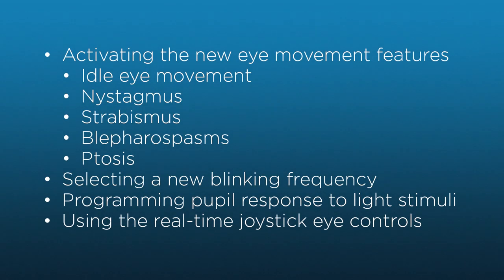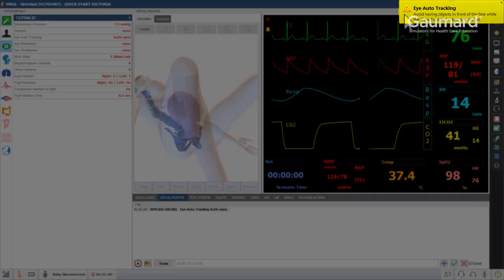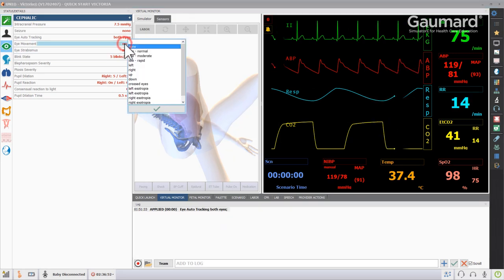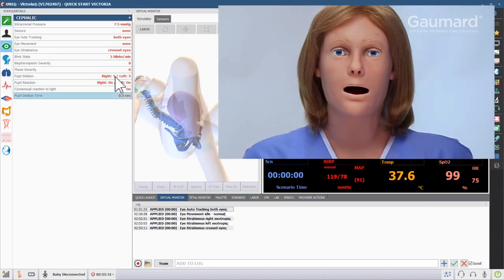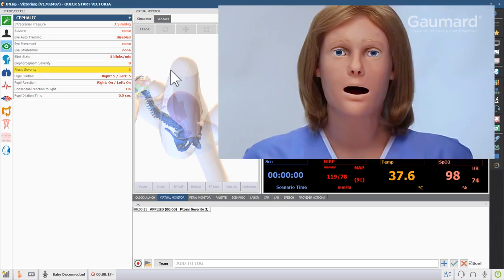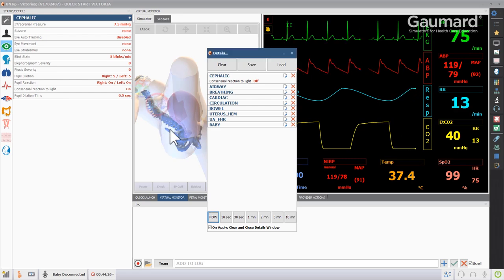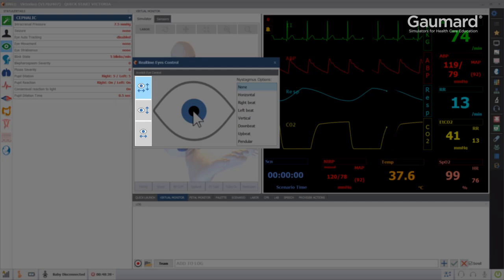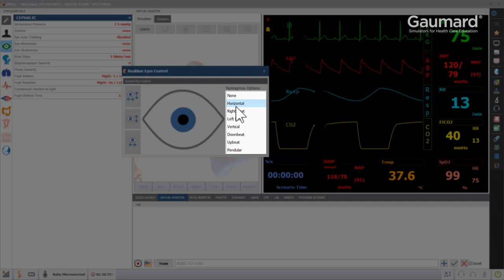Gaumard® Victoria® S2200 : Interactive Eyes How-To Ep 11/18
This video covers the eye movement features of the new Victoria interactive eyes.